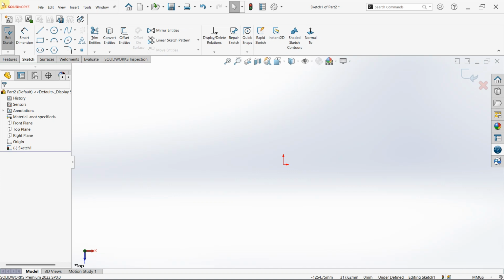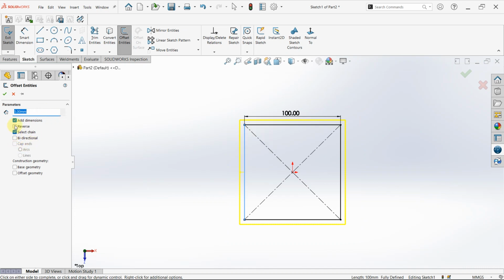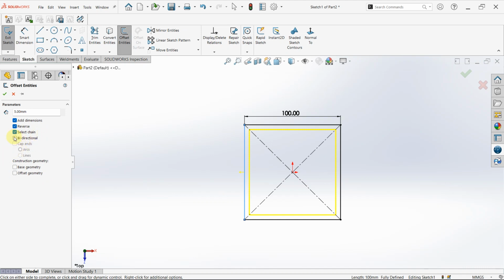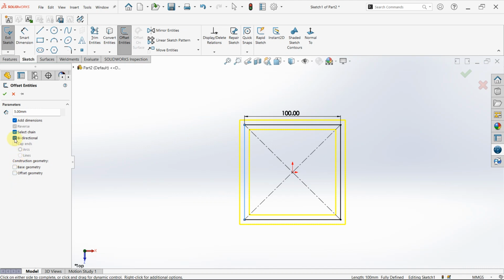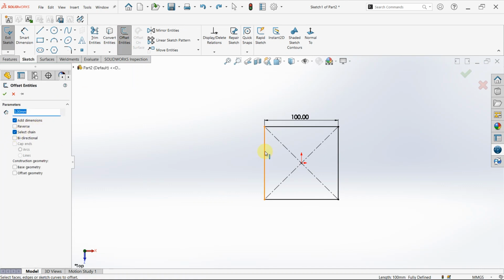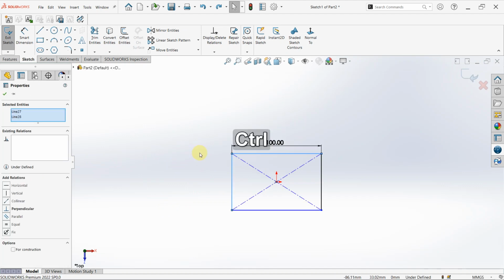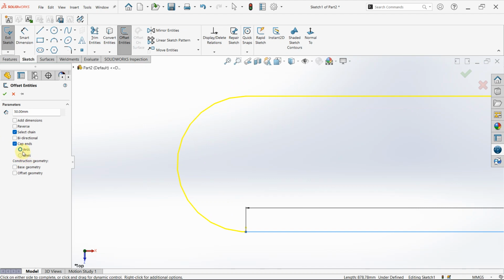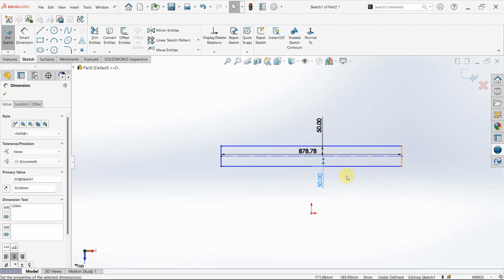How to Use Offset Entities in Solidworks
HOW TO OFFSET ENTITIES IN SOLIDWORKS